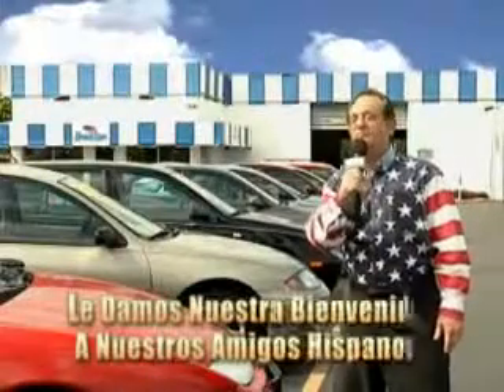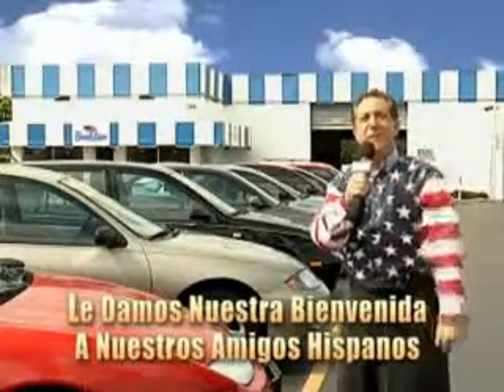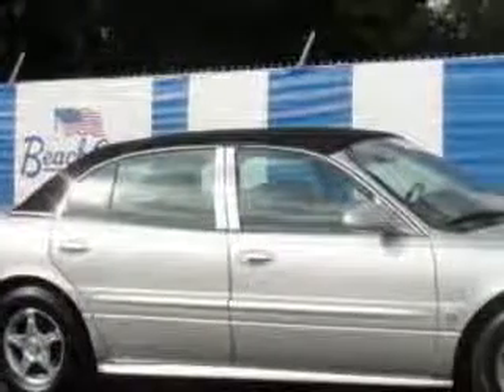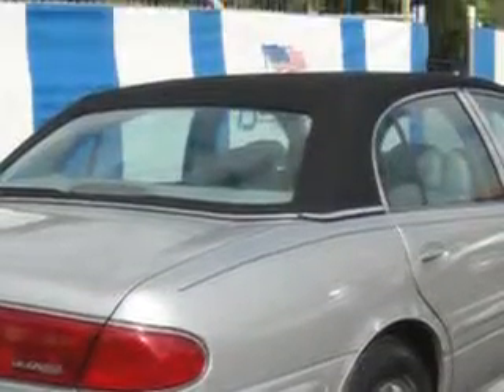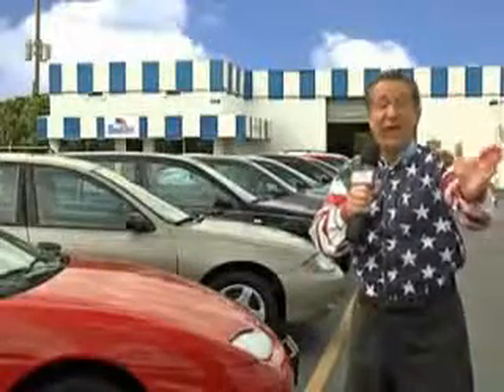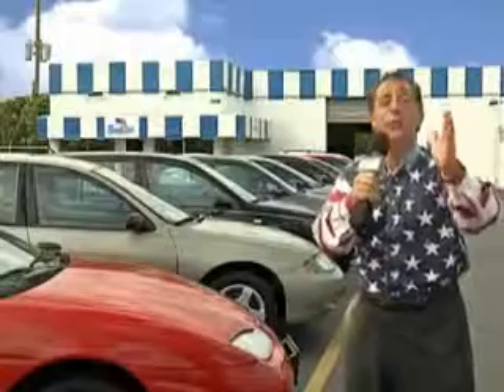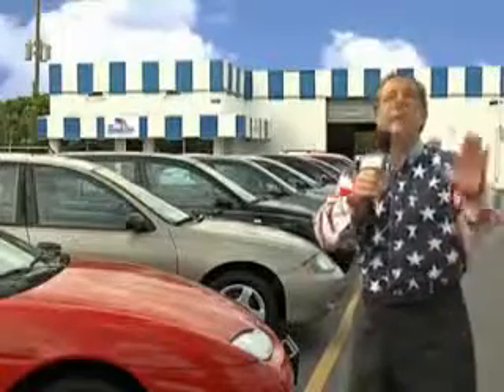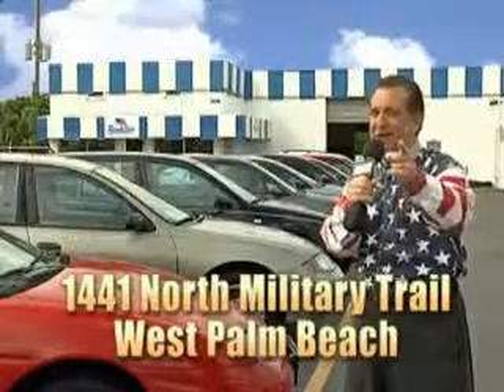2004 Buick LeSabre Beach Cars West Palm Beach, FL 33409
2004 Buick LeSabre- imagine driving this Glacier Blue Metallic 2004 Buick LeSabre, equipped with a 6 Cyl. engine  and an automatic transmission. enjoy an impressive 29 miles to the gallon on this great car with features like Leather Upholstery, AM/FM Stereo Radio, Tilt Steering Wheel, Cruise Control, Power Steering, Power Door Locks, Power Windows, and much more. Enjoy the drive, have peace of mind, and drive your entire family in this 2004 Buick LeSabre. see us at Beach Cars today!
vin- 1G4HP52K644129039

Beach Cars
1441 North Military Trail